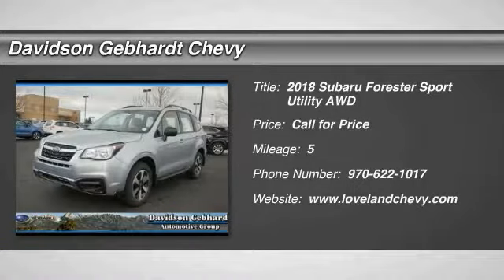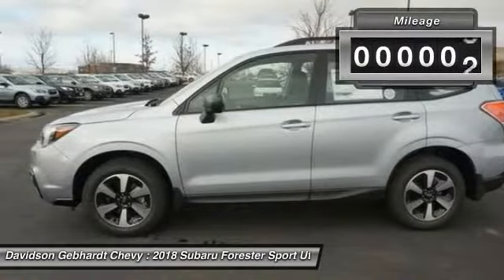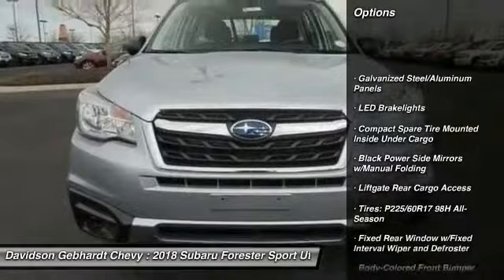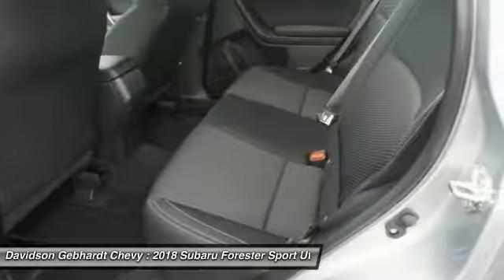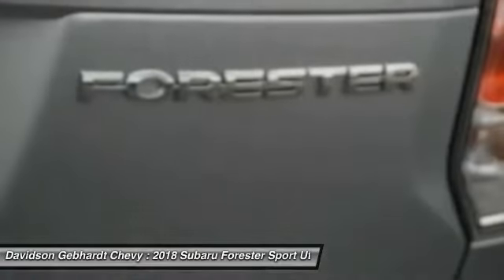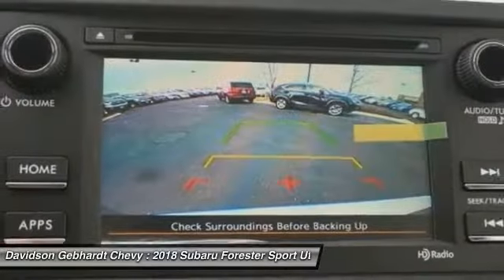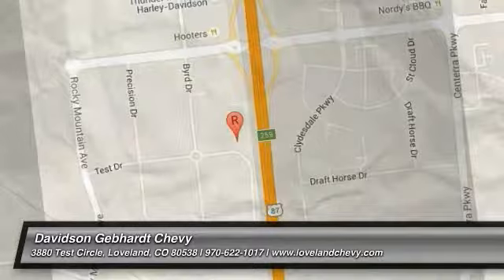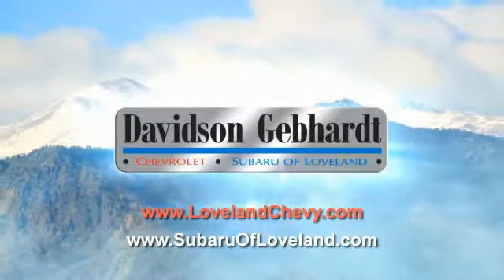2018 Subaru Forester Loveland CO U18416